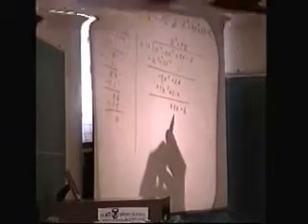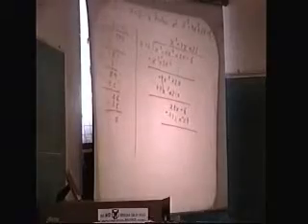Factors and Polynomial Long Division Part 1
Discussion of what a factor is and how it is found for numbers related to polynomials.  Long division of polynomials is explained and compared side by side with long division of numbers.